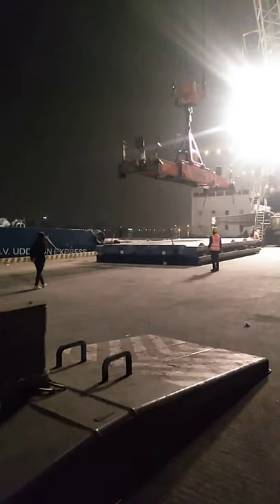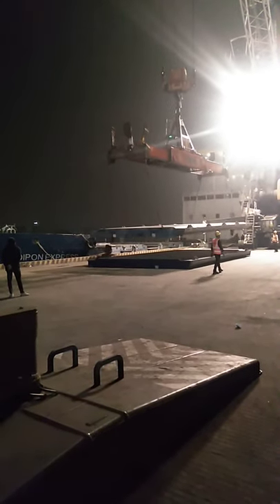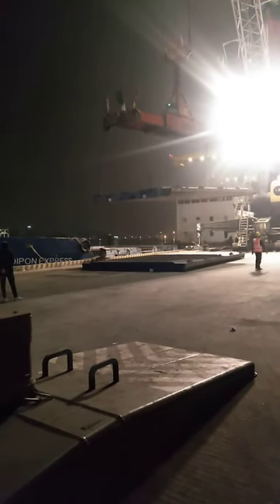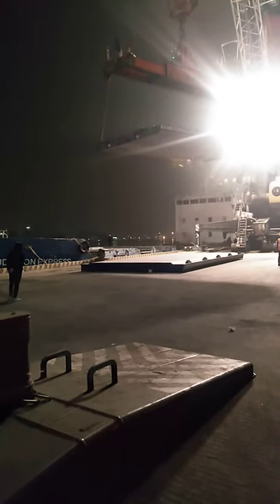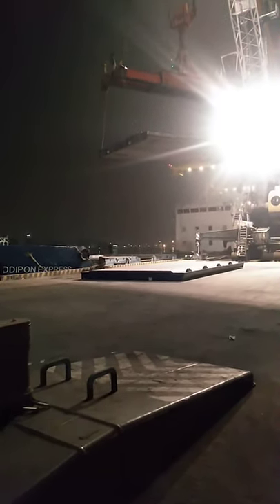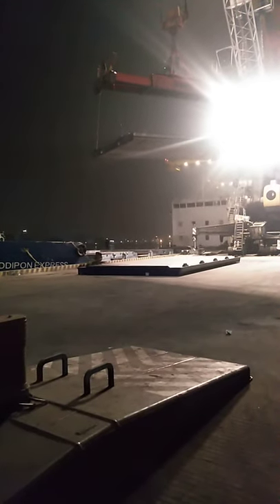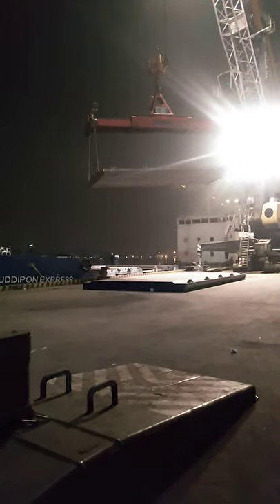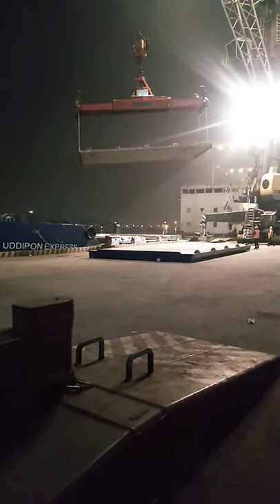Ship Hatch Cover Operation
Hatches are opened with a spreader using the vessel cranes or container cranes on shore. After removal, the panels can be stowed on top of adjacent covers which are placed on the quay or on the ship deck. The weight of the cover, and any cargo stowed on it, is transferred to the ship structure by bearing pads.
Hatch covers on bulk carriers have two basic functions: in open position, they provide access to the holds for loading/discharging cargo; and in closed position, they prevent water ingress by sealing the hatchway in a weathertight condition, so that there is no leakage into the cargo hold in any sea condition.

The purpose and function of a hatch cover and its coaming is to prevent ingress of water into a cargo hold after a large opening has been cut in the deck for cargo access. Hatch covers are a movable structure designed to a weathertight standard.
Types Of Hatch Covers

    Lifting type.
    Rolling type.
    Folding type.
    Sliding type.
    Roll stowing type.
For know more about Ship Hatch Cover Operation feel free visit below this link: